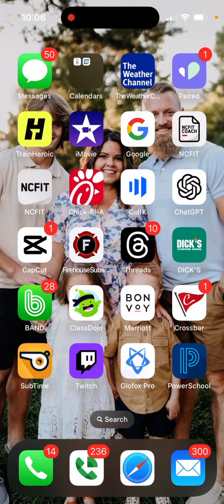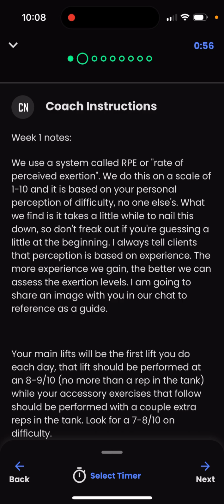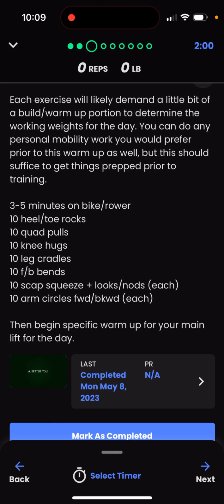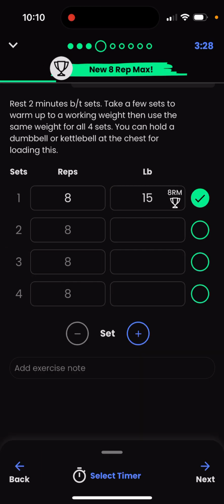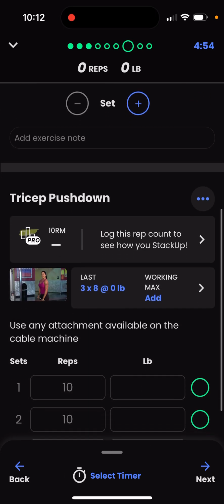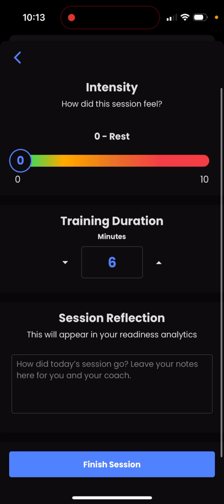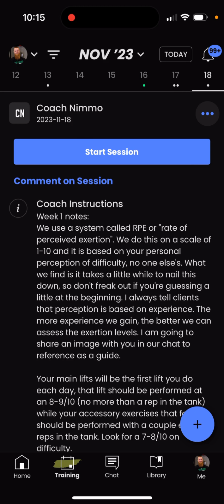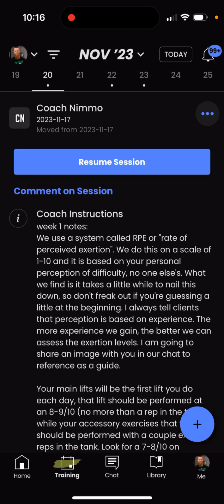Navigating Train Heroic to Track Workouts